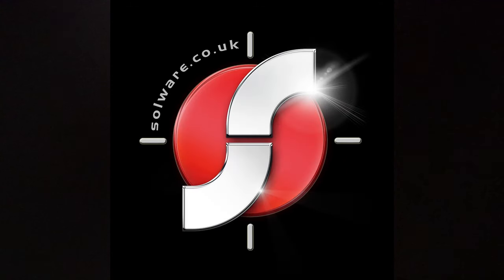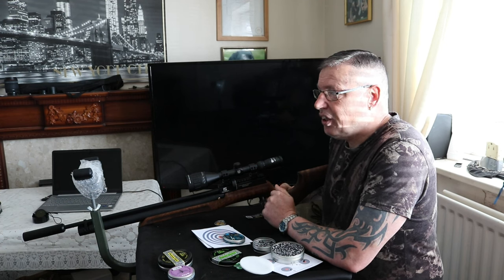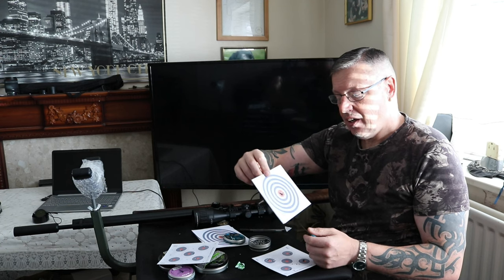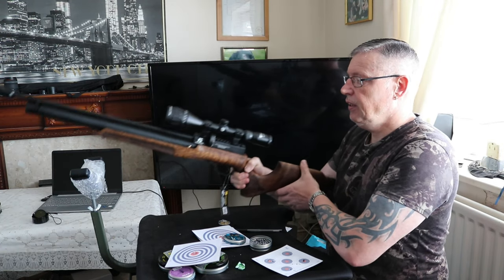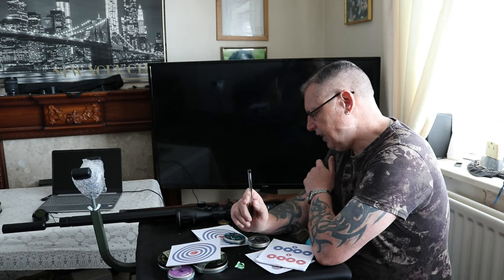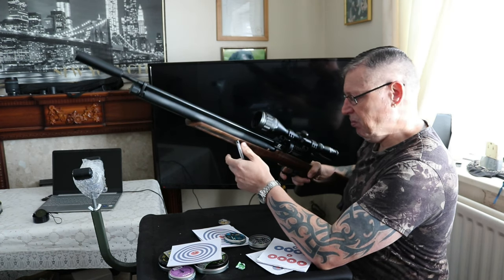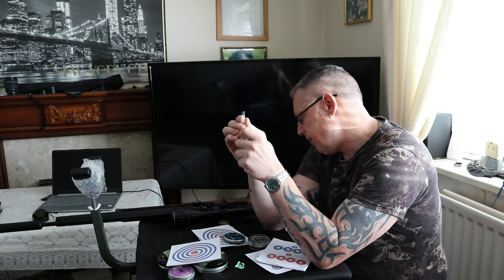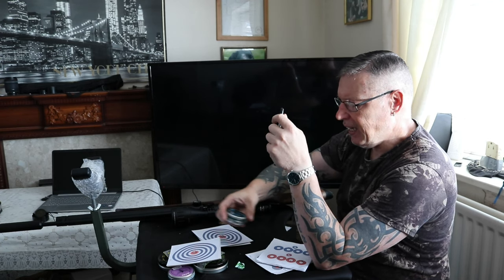Reximex Lyra Test and Review